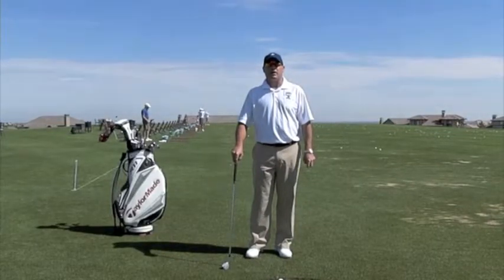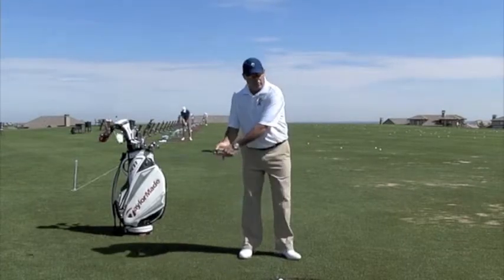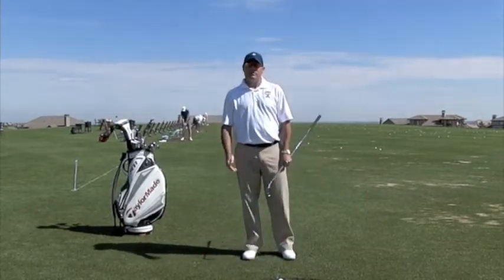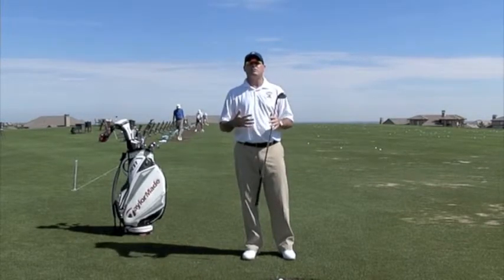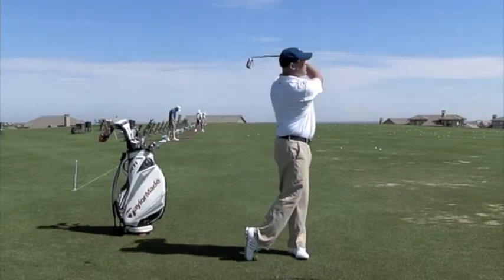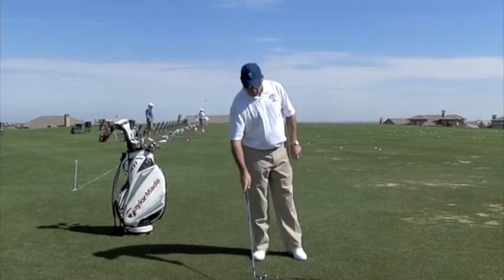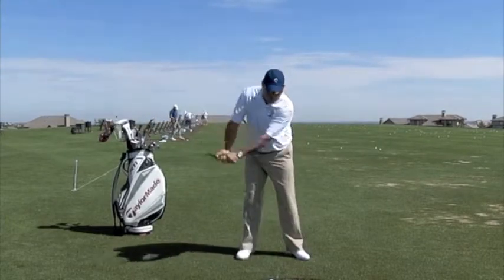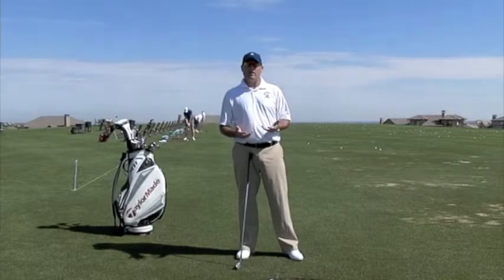Troubleshooting- Power Loss